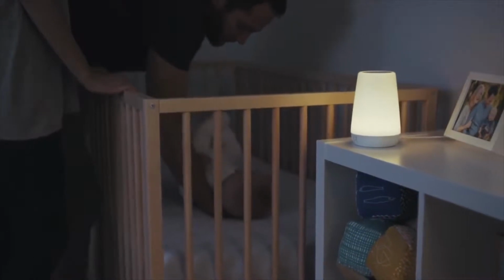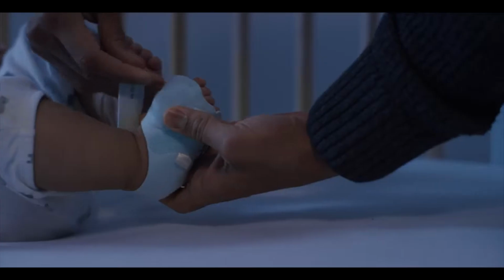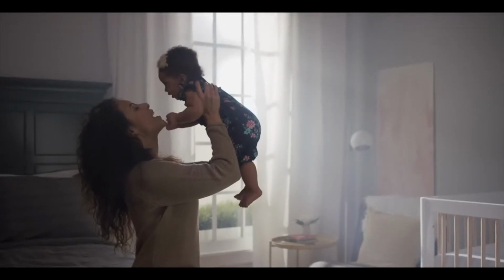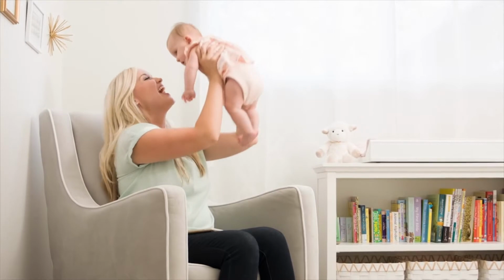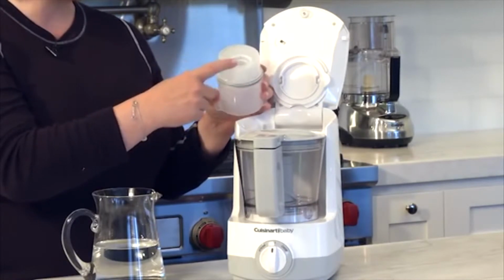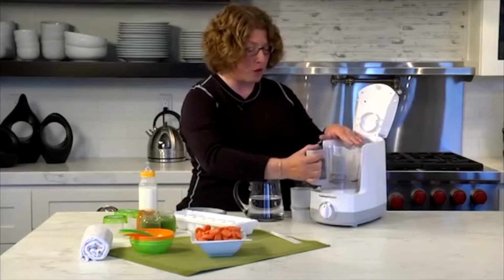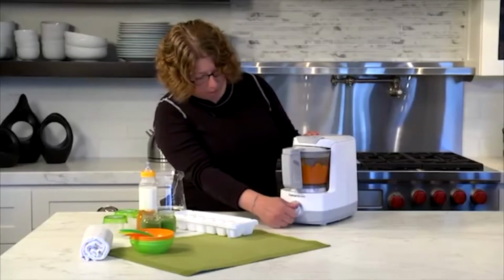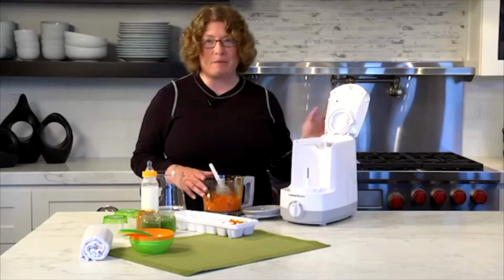AMAZING!! Top 5 must have gadgets for Parents!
Top 5 gadgets for parents!

Hatch Baby Rest - Night Light, Sound Machine

Owlet Smart Sock 2 Baby Monitor

Cuisinart BFM-1000 Baby Food Maker and Bottle Warmer

The Lansinoh Smartpump